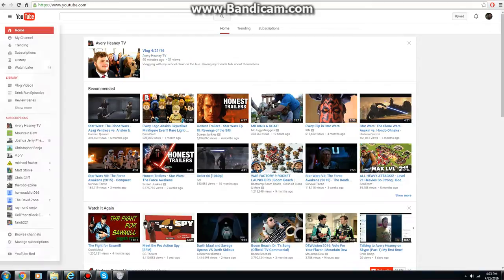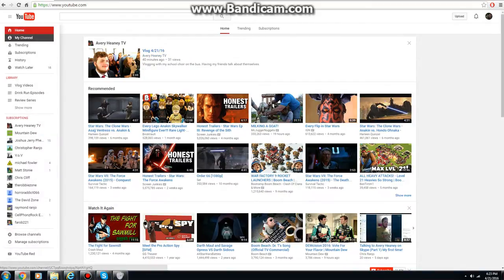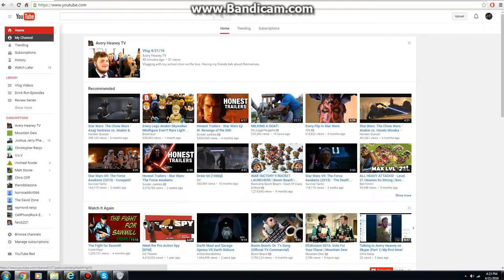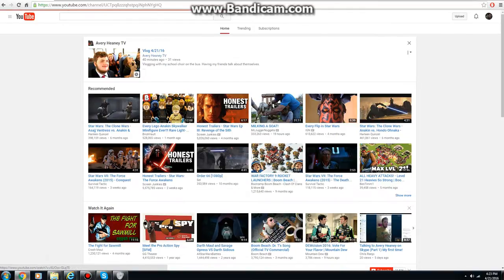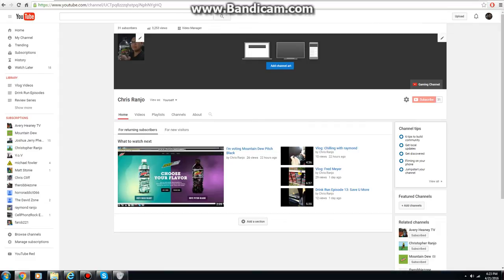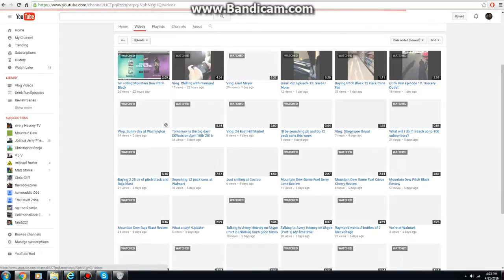I keep on seeing a bunch of dislikes?? Some...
Why is that, what did I do anyways? I better figure out.